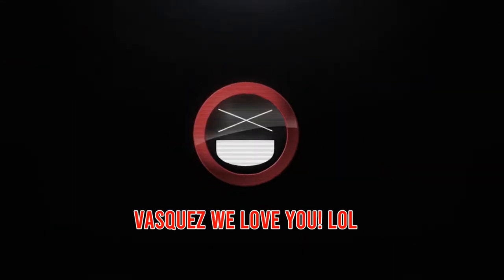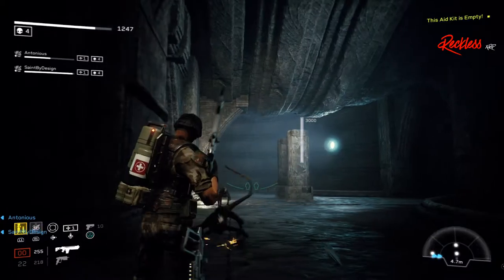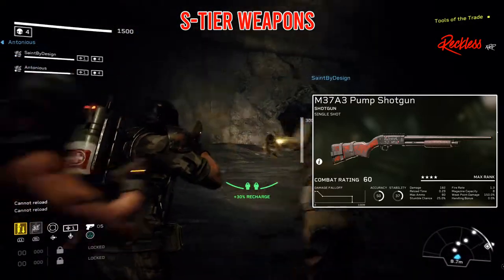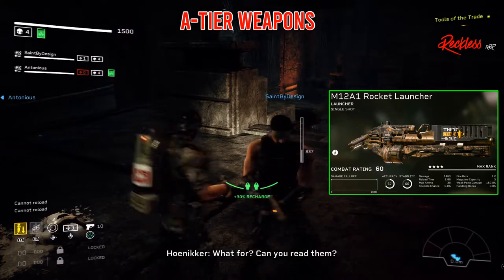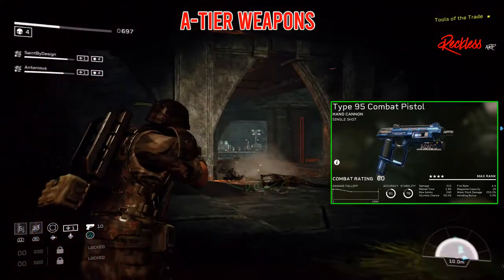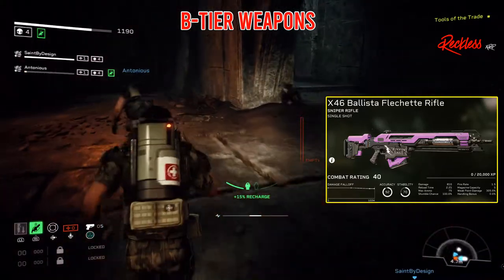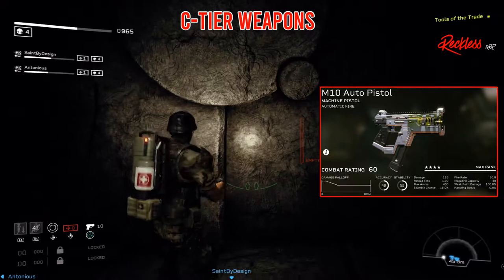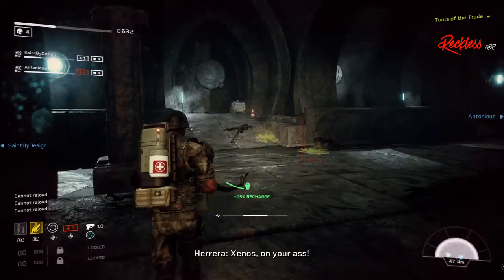ALIENS: FIRETEAM ELITE | Ranking The Top Tier Weapons In The Game!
Chapters:
0:00 - Intro
2:26 - S-Tier Weapons
4:34 - A-Tier Weapons
8:09 - B-Tier Weapons
9:48 - C-Tier Weapons
9:18 - Final Thoughts
12:03 - Everything Xenomorph Discord/ Ending